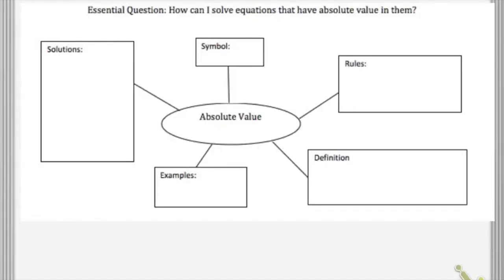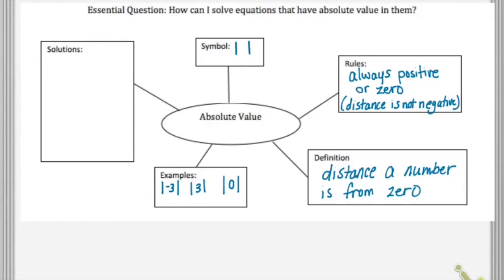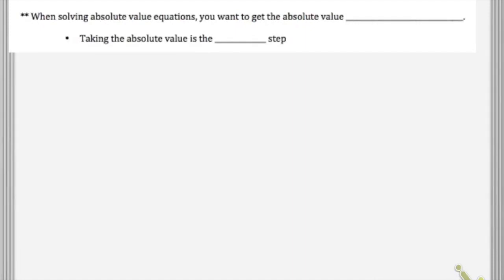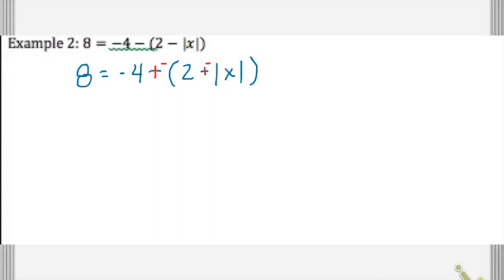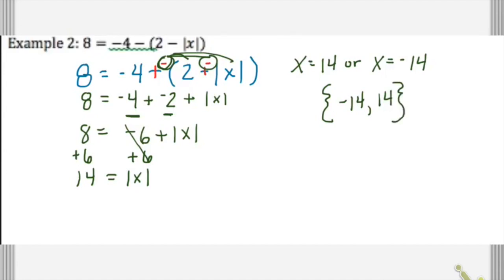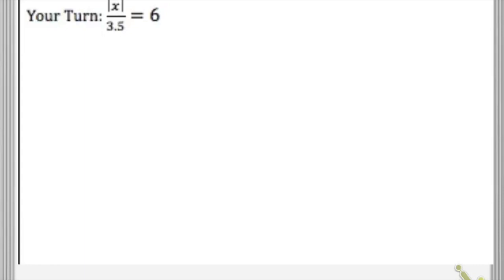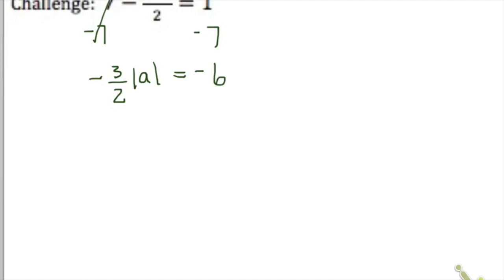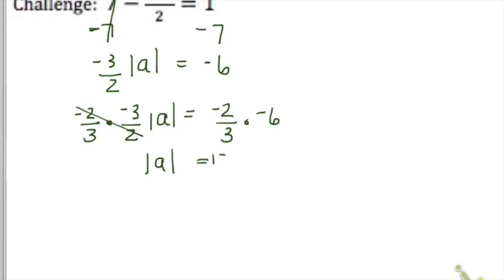absolute value equations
This video is about sets of numbers and reapeating dec to fraction